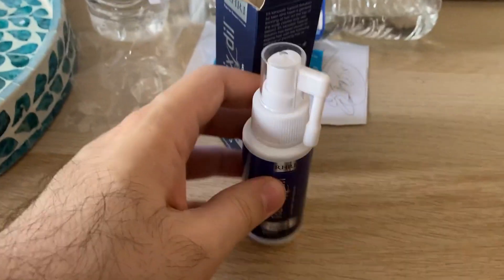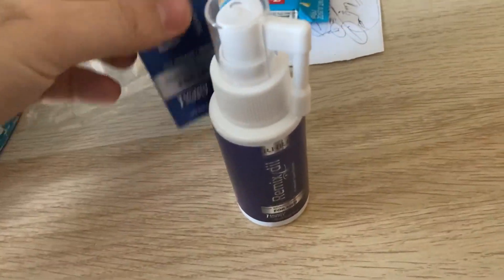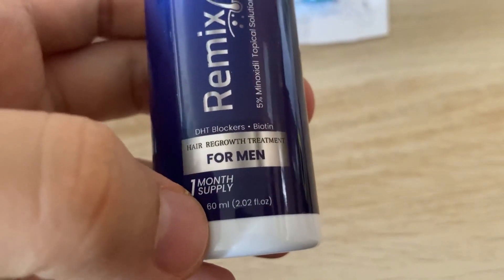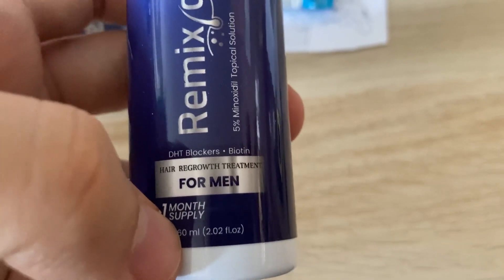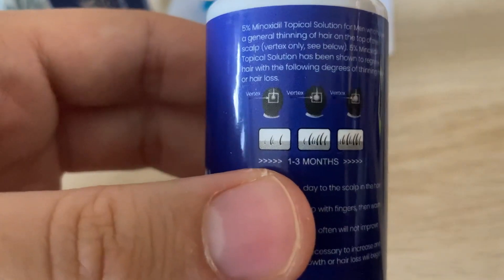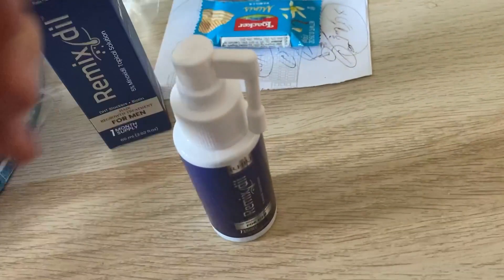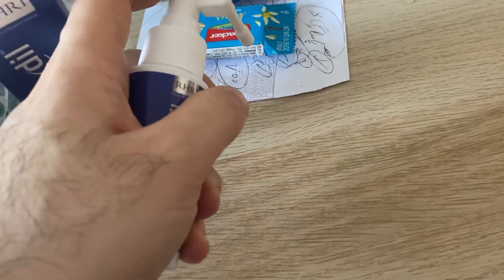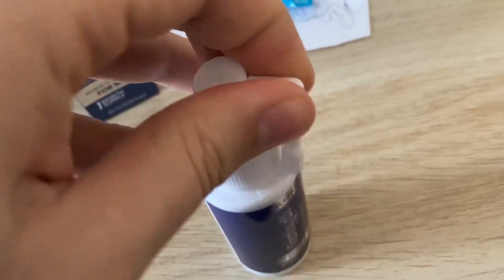Remixidil Men’s 5% Minoxidil Spray Review, Good and bad points